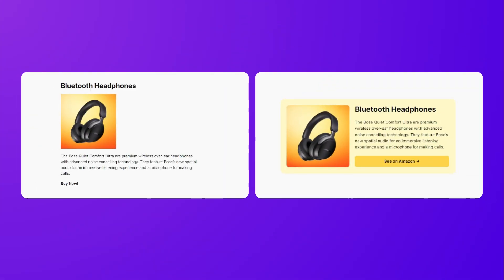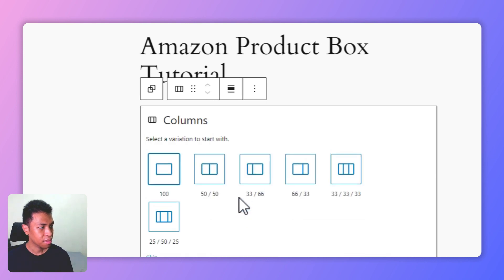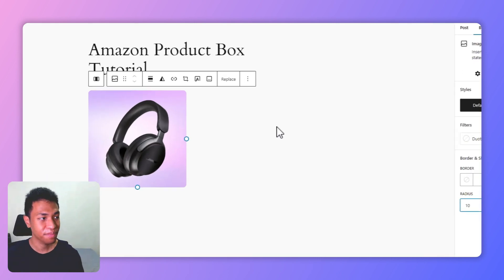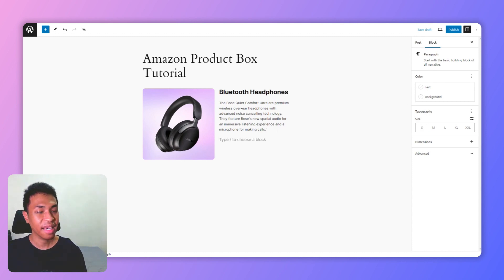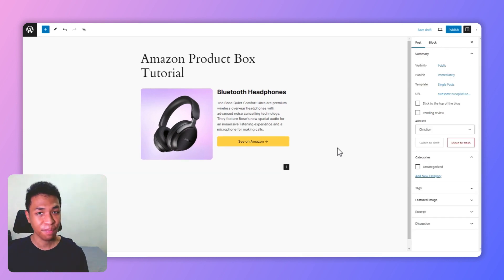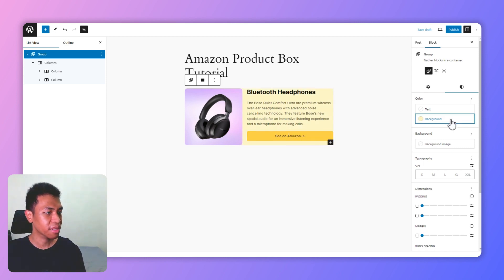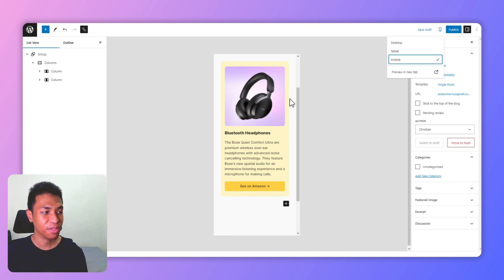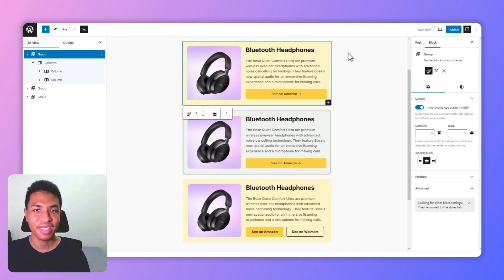How to Add Attractive Amazon Affiliate Product Box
If you are just using a traditional hyperlink, you are losing conversion. A well-designed CTA or product box will make the content stand out and invites people to click and earns you more revenue. So, here is how to build a high-converting Amazon Affiliate product box in WordPress.

00:00 Why product box matters
00:34 Let's build Amazon affiliate product box
05:16 Is it responsive?
05:32 How to insert it to a post?